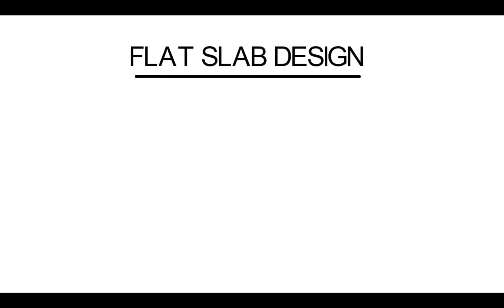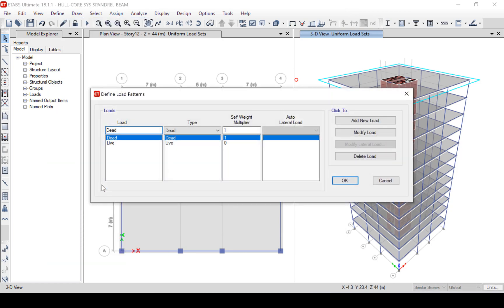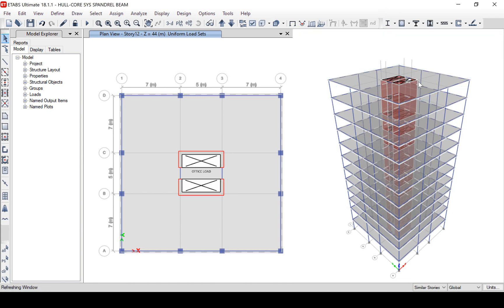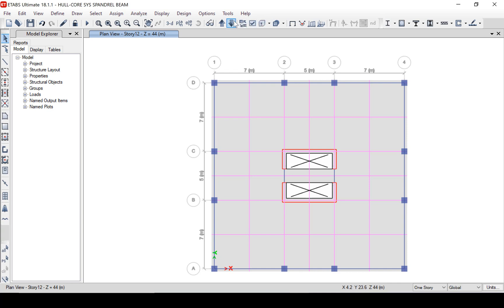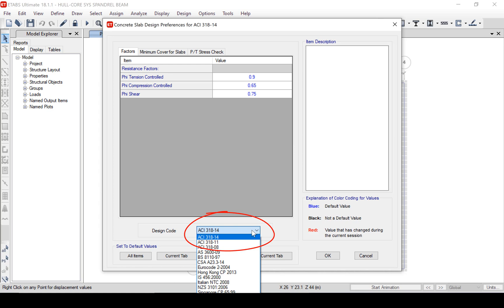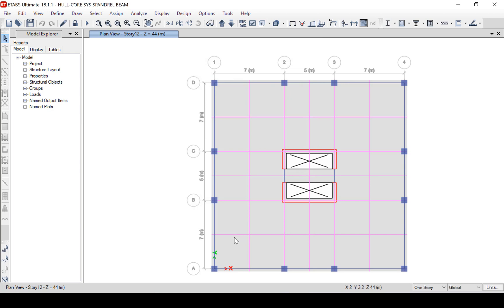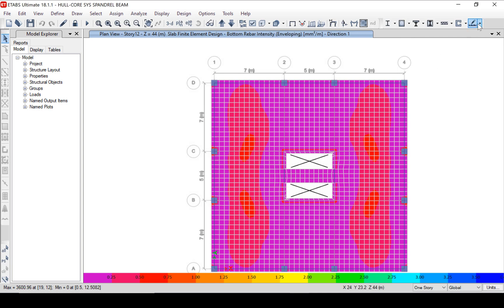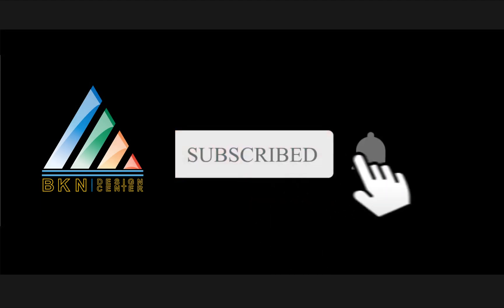ETABS 07 | FLAT SLAB DESIGN | 13 Storys Building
in this tutorial will show you how to design Flat Slab Design using two design methods. Finite Element method and Strip based methods.

Re-uploading of this video is strictly prohibited.